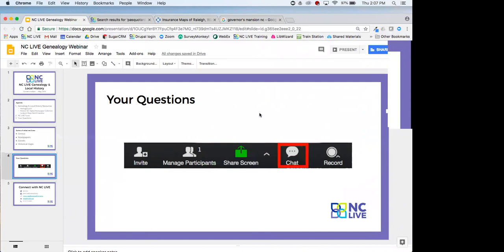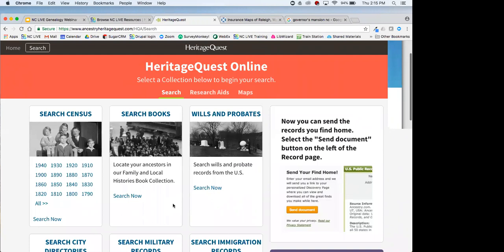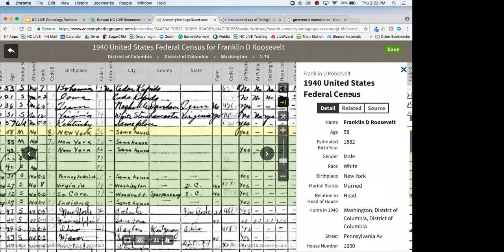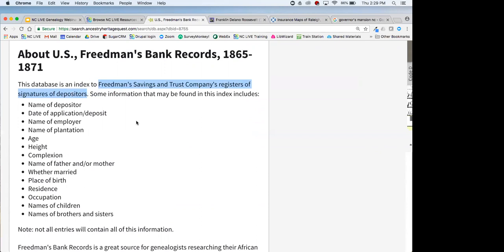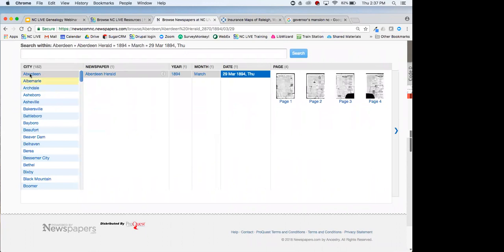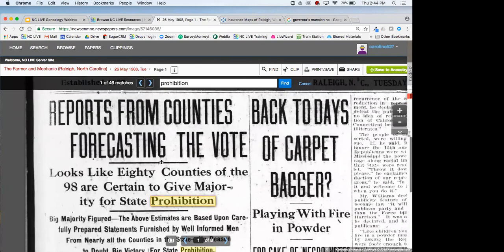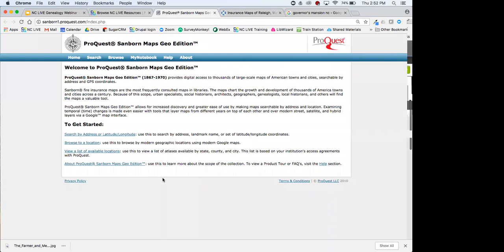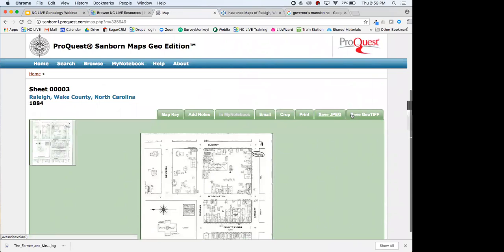Genealogy & Local History Research on NC LIVE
Learn about what NC LIVE offers for genealogy & local history research. This session features an overview of HeritageQuest, Historic North Carolina Digital Newspaper Collection, and Sanborn Maps. (May 2018)